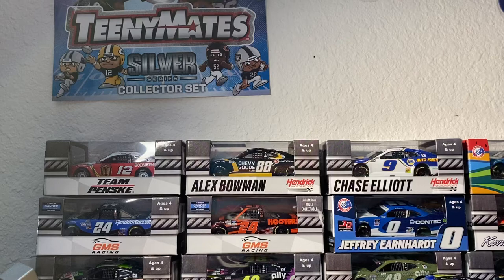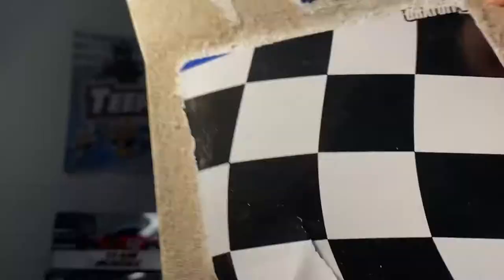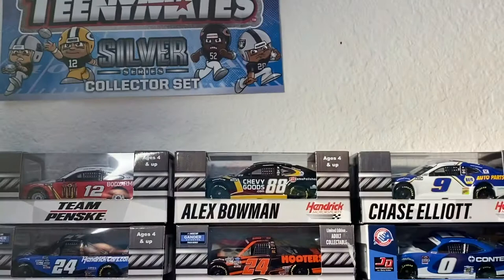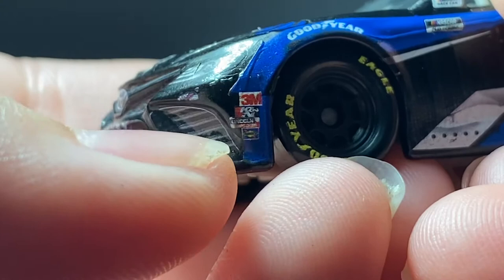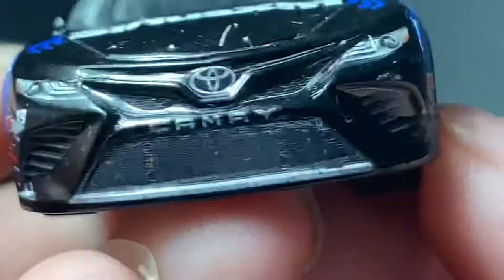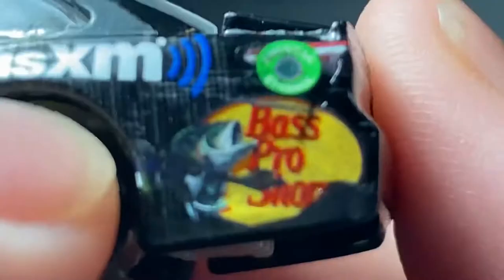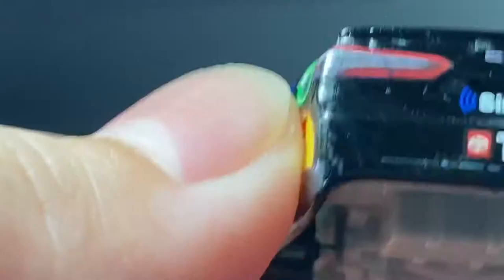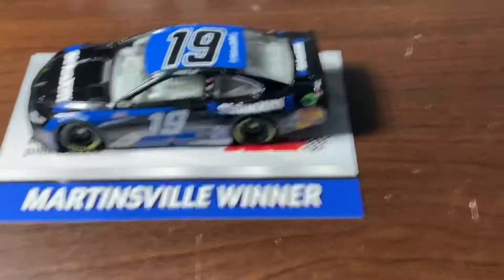Martin Truex Jr’s 2020 Martinsville Win 1/64 Review!